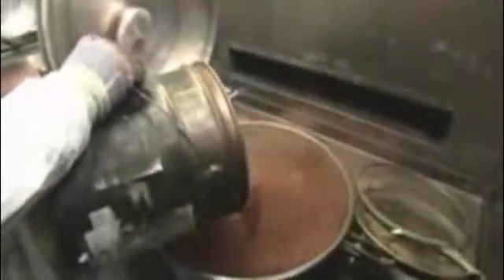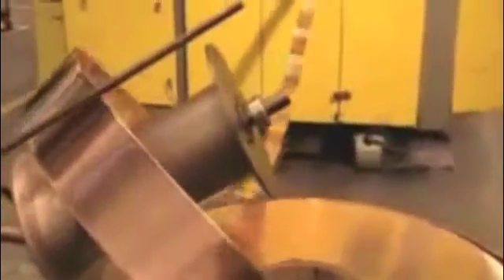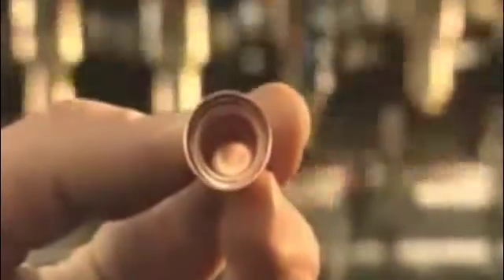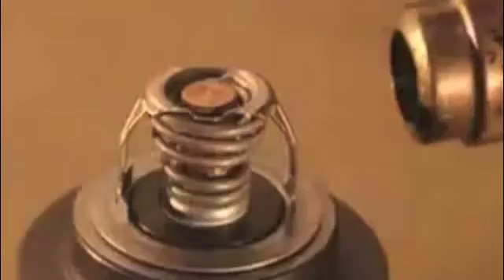Thermostats.com - thermostats manufacturing process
Thermostats manufacturing process. This is a video of Stant Thermostats being made at the factory.  Thermostats.com is the #1 place on the net to by replacement auto thermostats.